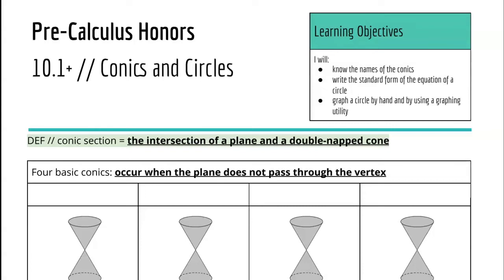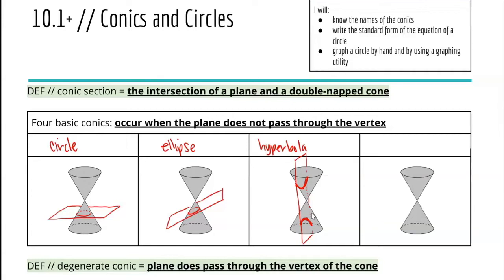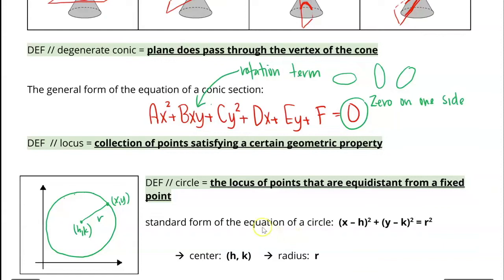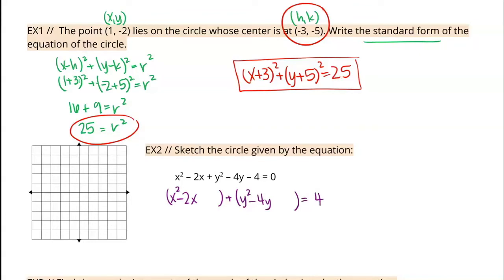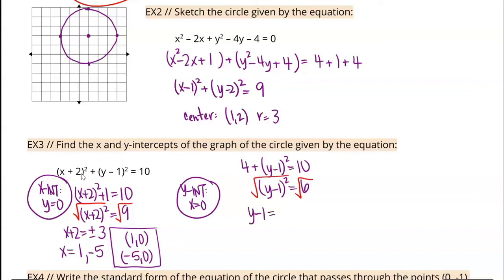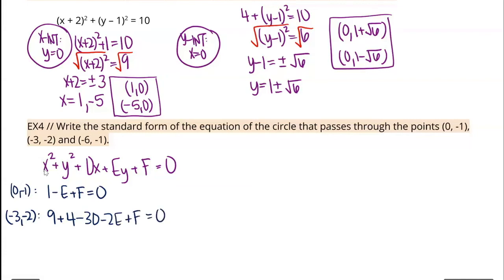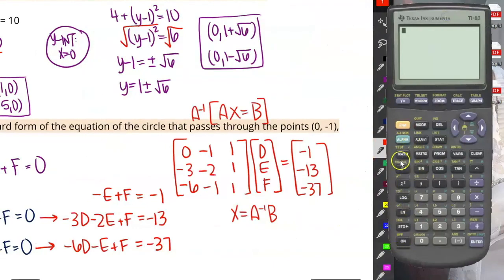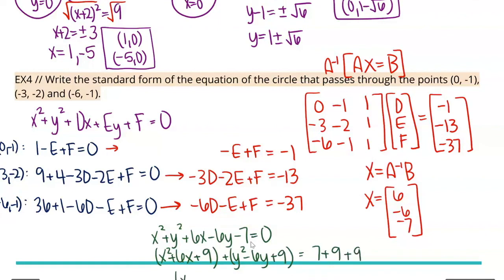PC Unit 10 Lesson 1